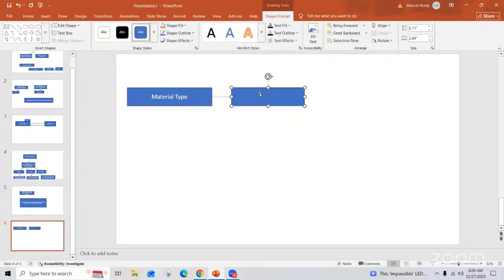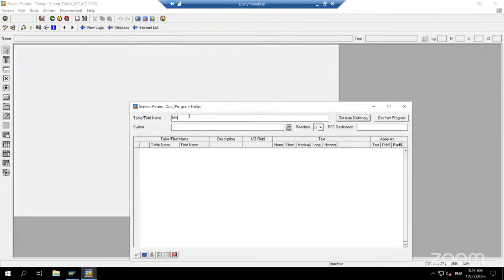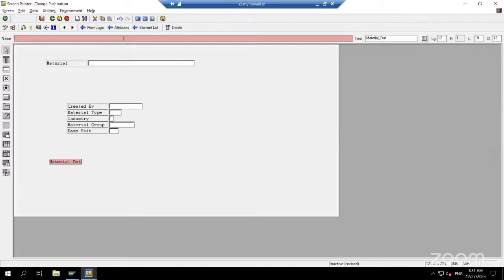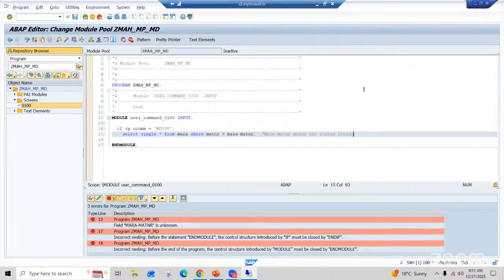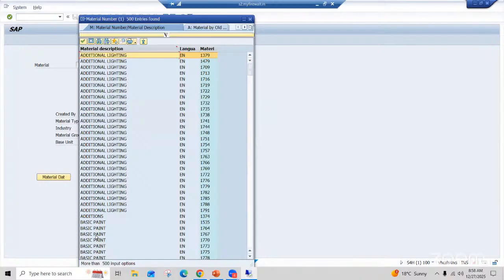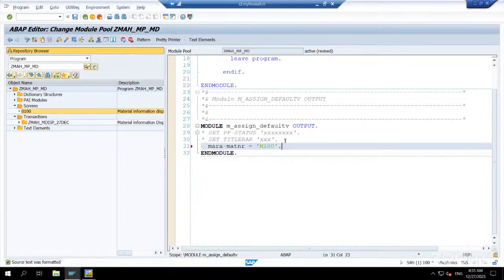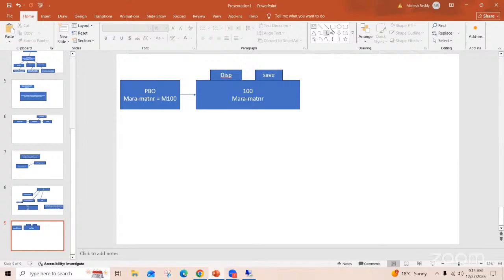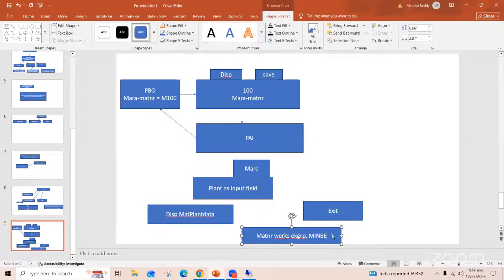Oct Week end Batch-SAP ABAP-Modulepool Programming-II-27-Dec-2025-10AM